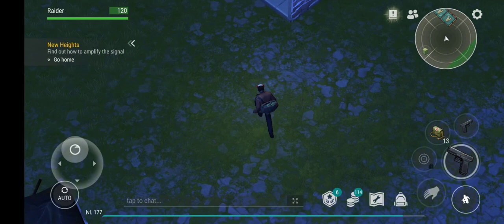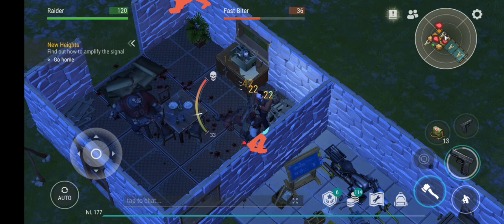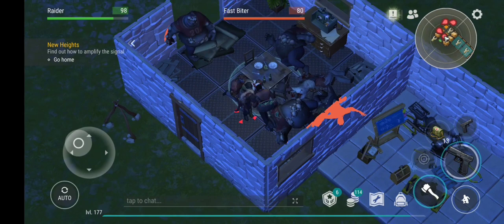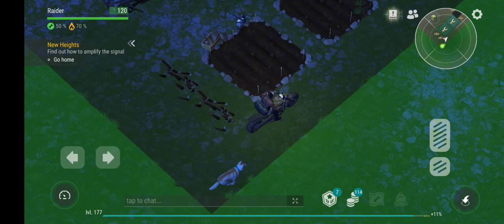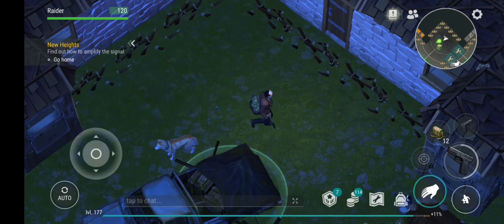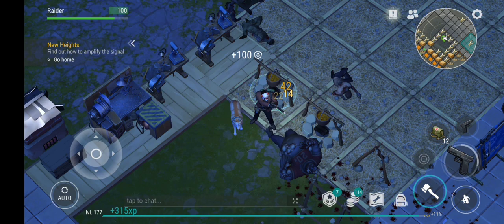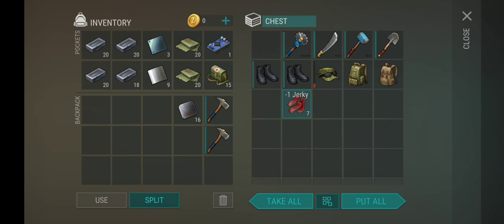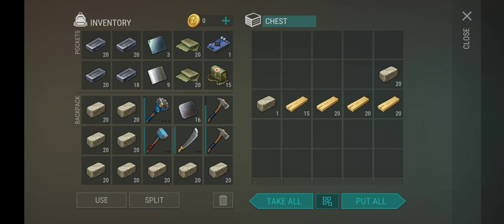Last day on earth Luciano + player 6916 base raid good loots 👍